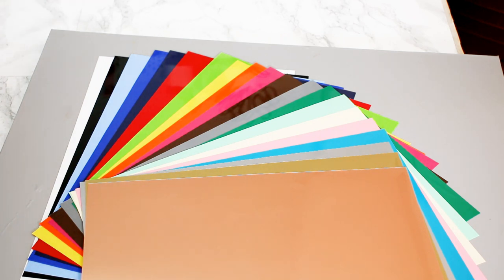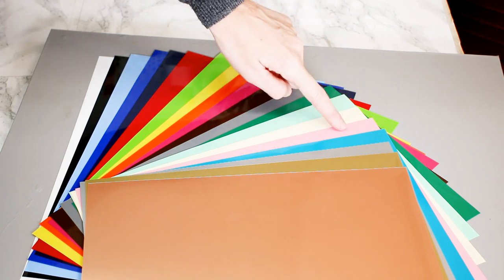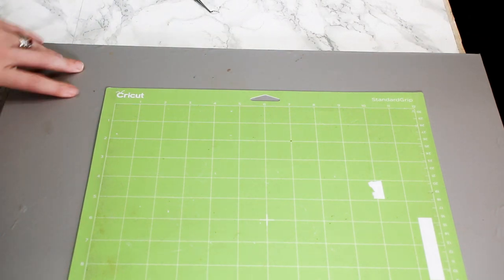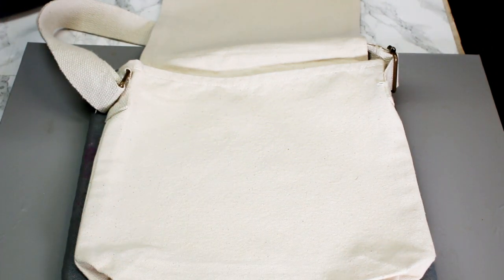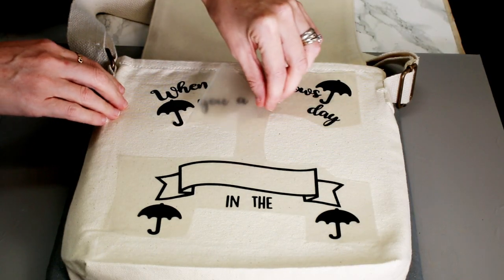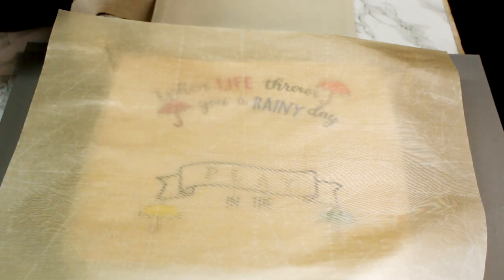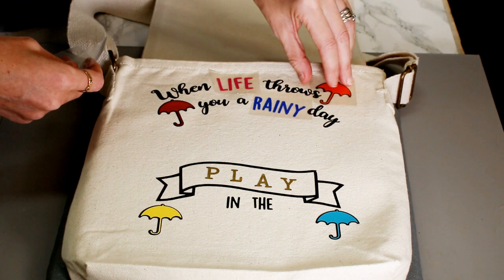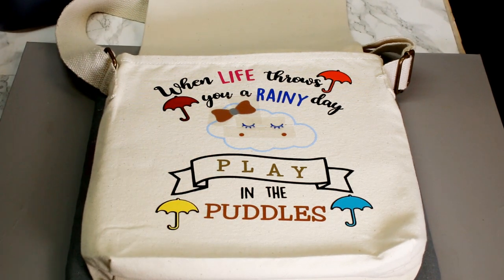3 Second HTV